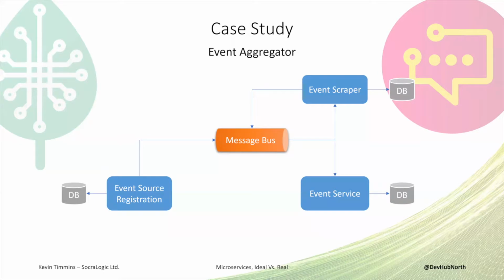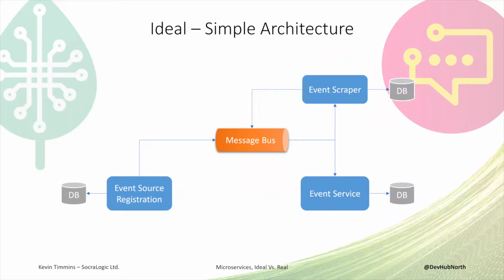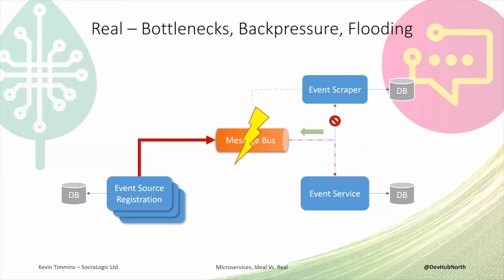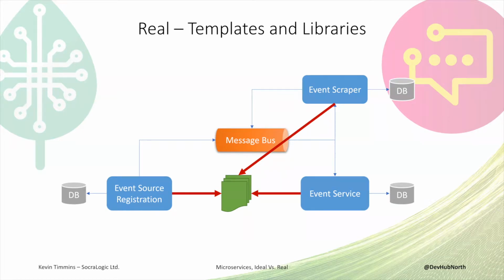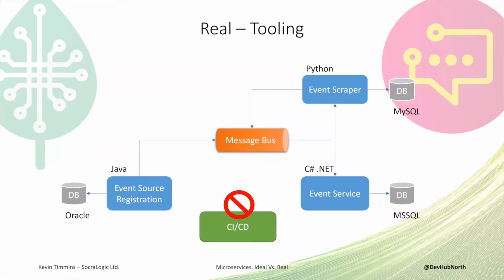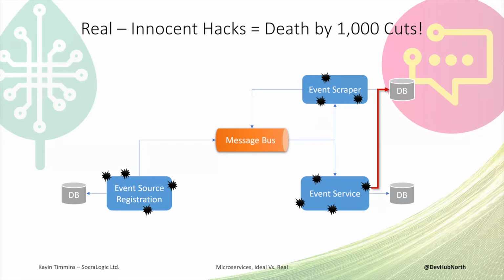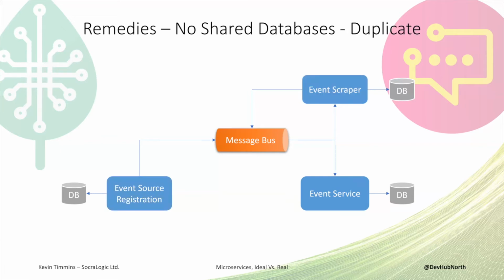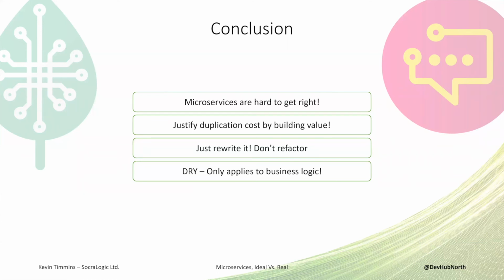Webinar 101 | Microservices: Ideal vs Real (When the Two Don't Quite Meet)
Kevin Timmins, a full stack Java Engineer expresses his loves and hates of Microservices based on his past experience. Using a real-life case study, Kevin will look at the ideals we strive for and the realities that we find ourselves in during this 45-minute session, including:

• Bottlenecks, backpressure & flooding
• Simple change fallacies
• Shared database traps
• Tooling incompatibilities
• The scaling dream

From this webinar, you will be left with some of the warning signs to watch out for and some of the strategies to help keep your architecture under control.